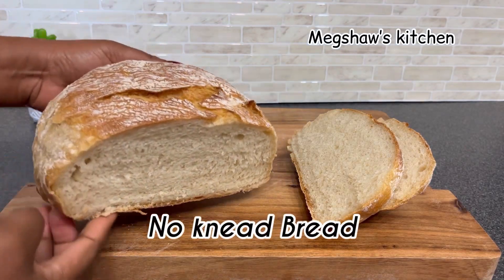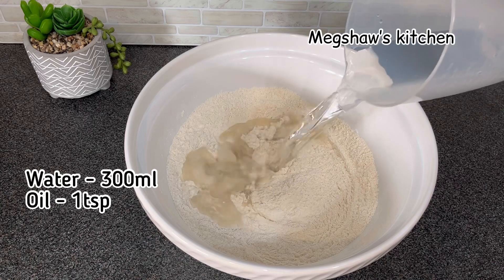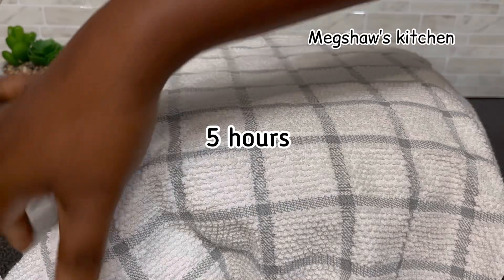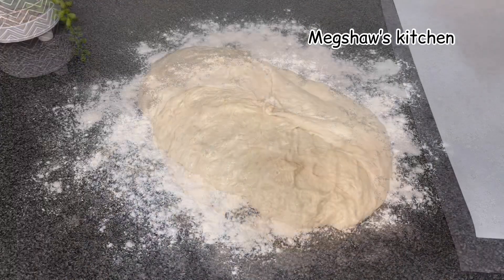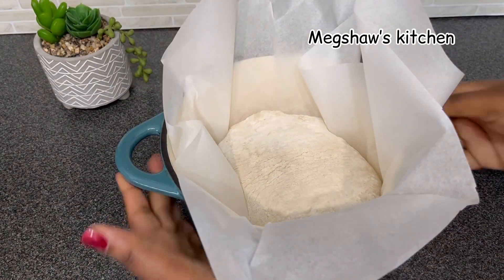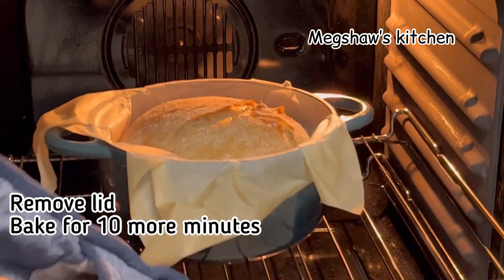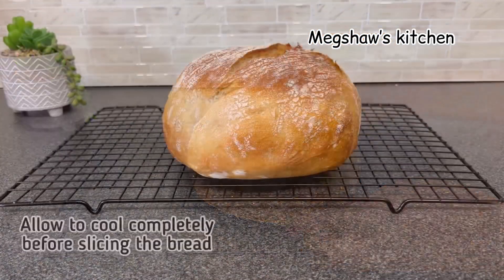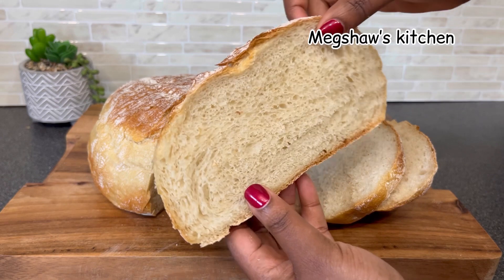No Knead Bread | The Simplest Way to make Bread at home | Megshaw's Kitchen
This is by far, the simplest way to makes fresh bread at home. My No Knead Bread recipe contains only strong flour and 4 simple ingredients that you would normally have laying around your kitchen. So no fuss, no kneading nor tired arms. Just a simple wholesome freshly homemade bread.

How to make No Knead Bread

Ingredient:
3 cups strong flour
1tsp salt
1tsp sugar
1tsp instant yeast
300ml water (at room temperature)
1tbsp sunflower oil